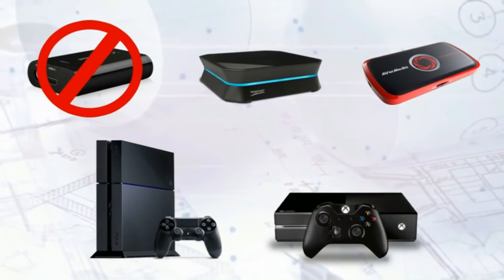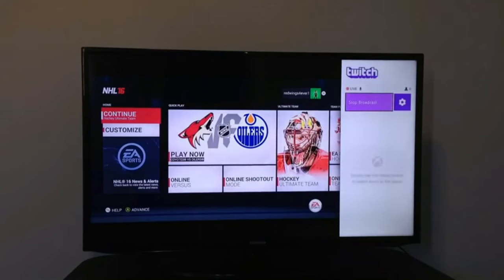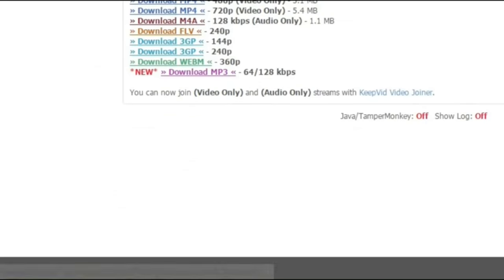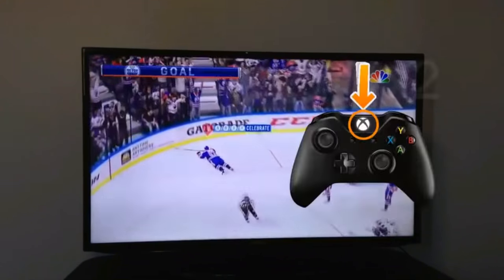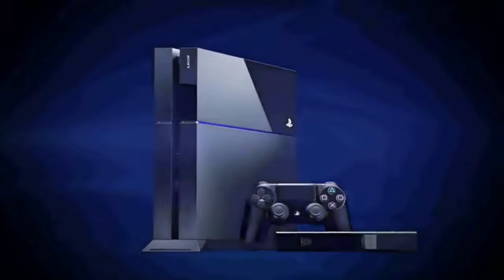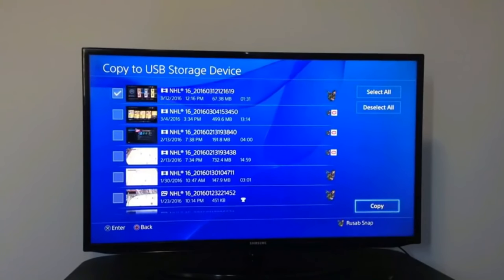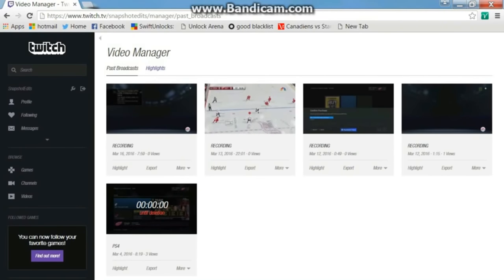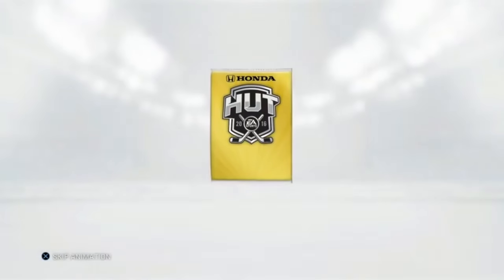How To Record Xbox One And Ps4 Screen Hd For Free - 2017 - 3 - 2017 - 4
how to record xbox one and ps4 screen hd for free -  2017 - 3 - Download gratis video terbaru How To Start A Gaming Channel For Free On Ps4 Mp3, 3gp, mp4, mkv, 1080p, 720p, 480p
Download gratis video terbaru How To Start A Gaming Channel For Free On Xbox 360 Mp3, 3gp, mp4, mkv, 1080p, 720p, 480p
How to record call of duty without a capture card HD Video

How to record your PS4 gameplay for FREE with an iPad/iPhone/iPod · How to record your PS4 gameplay for FREE with an iPad/iPhone/iPod IN THIS VIDEO I SHOW YOU GUYS HOW TO START A YOUTUBE GAMING CHANNEL FOR FREE HOW TO START A GAMING CHANNEL WITH NO MONEY How To Make Gaming Videos Without A Capture Card - How to record FIFA videos  channel,how to start a youtube gaming channel for free,how to do a voice over for youtube
How to Start a Gaming Channel For Beginners HD Video com/AswaMisFitsThis video will show you how to start a gaming channel for free

How to record your ps3 gameplay for free with usb video clip, xem và download How to record your ps3 gameplay for free with usb video từ youtube nhanh nhất

Here's how to record your screen Watch videos about How To Record Your Tv On Ios

How To Record Without A Capture Card HD Video
On this page you find a lot of How To Record Tv Screen With Laptop videos
 how to record your gameplay on your phone, how to record tv screen, how to record tv screen with phone, how to record tv screen with laptop
Download How To Record Your Gameplay On Iphone 3Gp Mp4 Video · Top 3 Ways to Record iOS Gameplay Search how to record your gameplay on ipad mp3 sound cloud
Search Results for "how to record your gameplay on android"

How to Record Your Gameplay on PC [free] [Shadowplay] [2016] [nvidia new update] [3
HOW TO RECORD YOUR GAMEPLAY ON PS4 FOR FREE(EASIEST METHOD)
R/PS4youtube · I made a 40 second video on how to record PS4 gameplay without a capture Card · u/nickvader72y How To Start A Gaming Channel CHEAP (Equipment)  How to record your Xbox 360 gameplay
Result for keyword "how to facecam on ios to ps4"
How to record a commentary using ps4 Video Download 3GP, MP4, HD MP4, And Watch How to record a commentary using ps4 Video
How to edit ps4 gameplay NEW 2015 HD Video How to record voice using ps4 HD Video